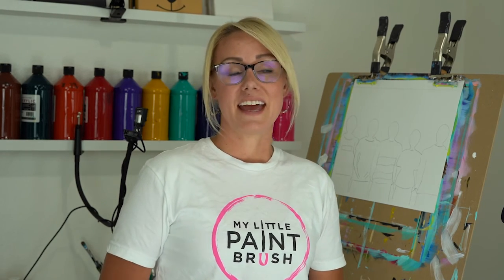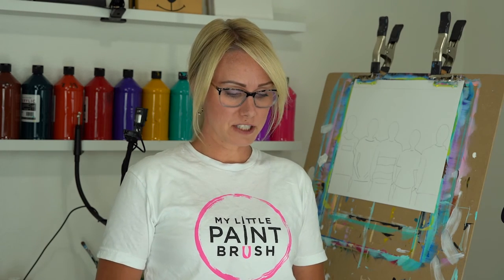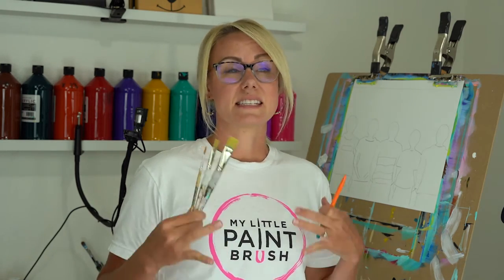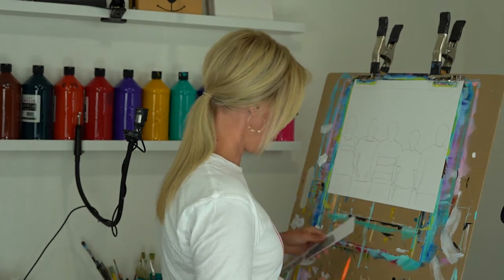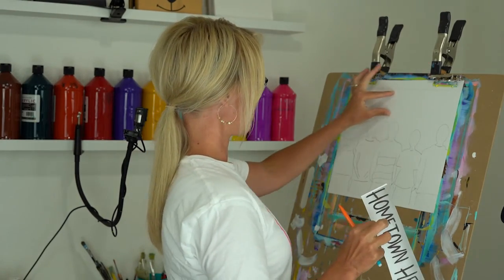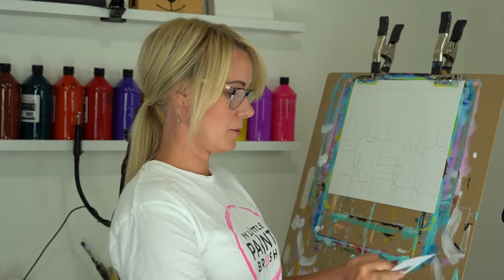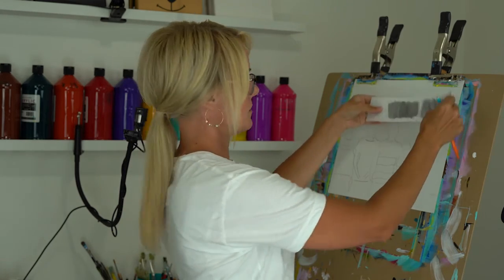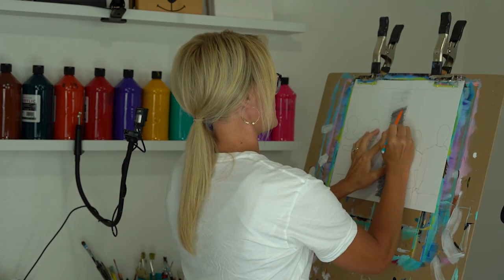How to paint hometown heroes on canvas | Paint tutorial for beginner artists of all ages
Taught By: Mrs. Sarah